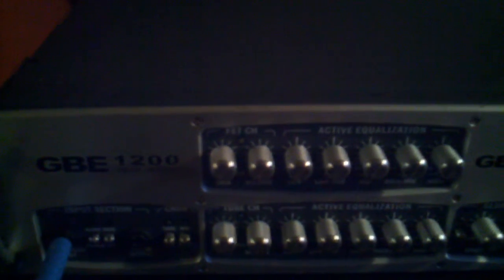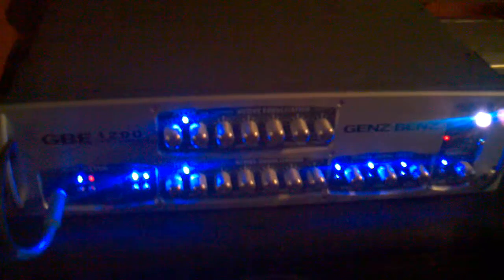Genz Benz GBE 1200 into Peavey Headliner 210 & 410 Cabs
Just a brief demo of my rig, using two Peavey headliner cabinets, a 210 and a 410. (6 ten inch drivers all together.) Along with my Genz Benz GBE 1200 Bass amp. Whattya Think?